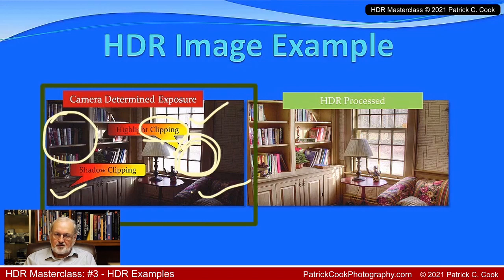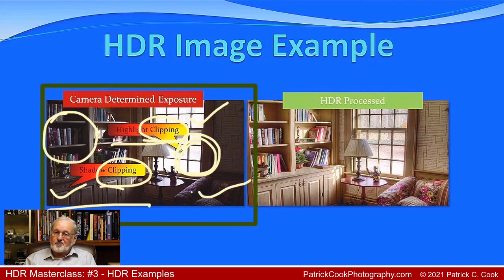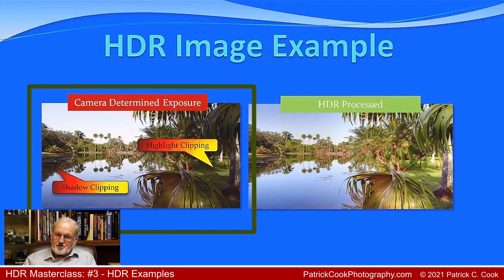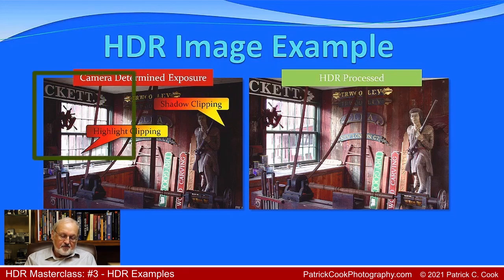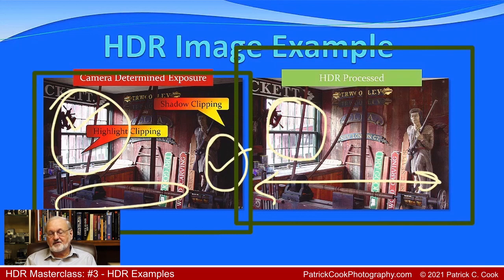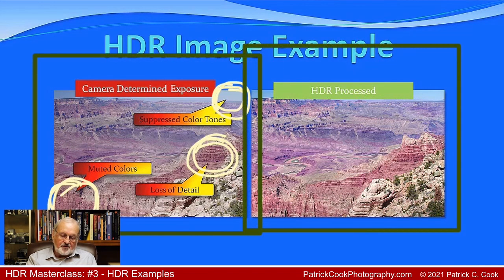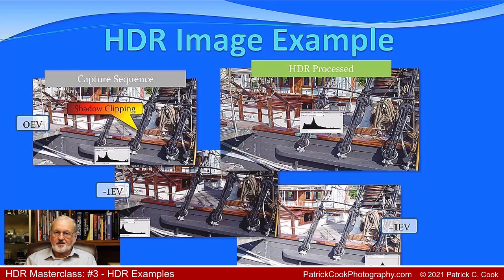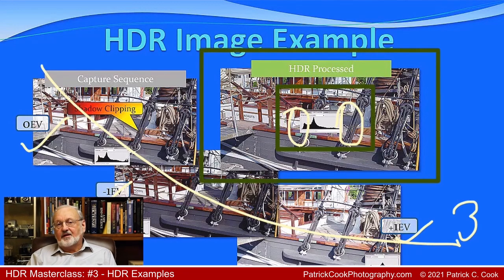HDR Masterclass by Patrick C. Cook - #3 HDR Examples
Start-to-Finish HDR Photography with the HDR Masterclass

This session introduces you to a variety of the instructor's own HDR processed images to help you appreciate the power of HDR photography. We show each example of the HDR processed images side-by-side with its single frame photo to help you appreciate the value of HDR photography for capturing all of the light levels in a scene. Be sure to join us in this session to better appreciate the power of HDR photography.

This highly successful course was first published on Udemy in February of 2017. The author unpublished the course from Udemy on October 9, 2021. The HDR Masterclass is now available FREE here on YouTube in it's entirety for everyone's benefit. Learn and enjoy!